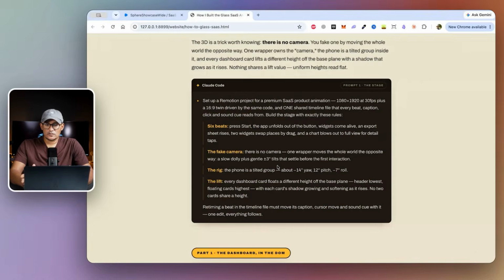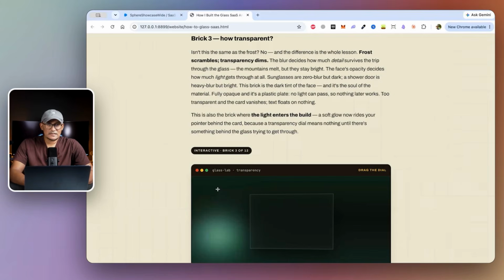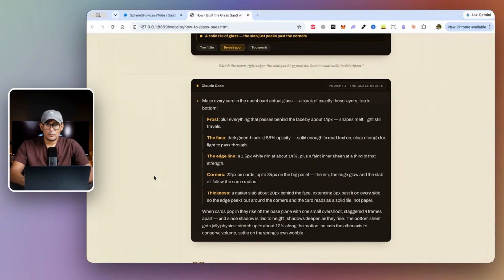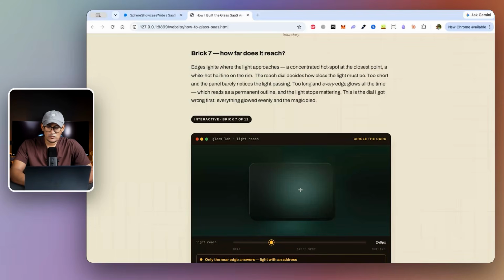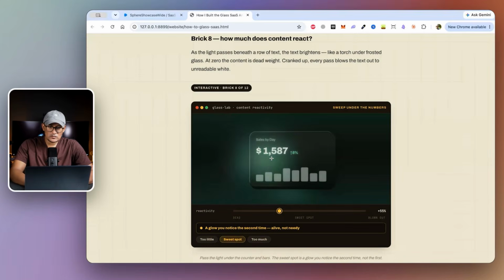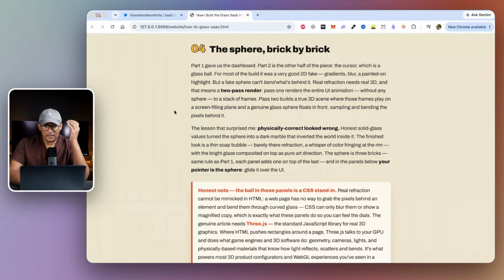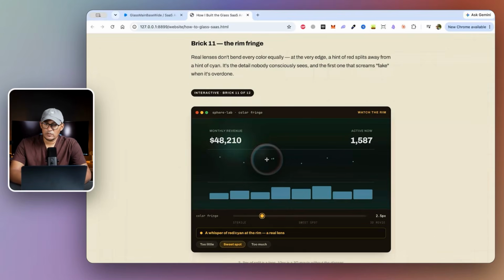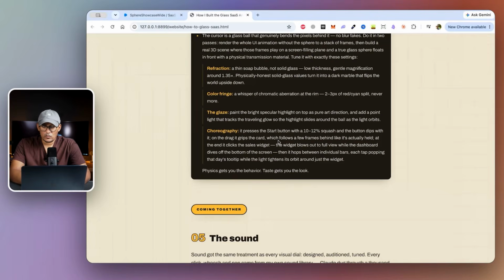I Made This SaaS Animation Using ONLY Claude Code & Remotion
This guide demonstrates how to replace costly animation workflows with Claude Code and Remotion. If you are a developer or designer looking to showcase your software, this process simplifies the creation of polished assets. I walk through the technical setup required to generate consistent, high-quality results from scratch.

We focus on specific techniques, including simulating realistic glass refraction and utilizing Three.js for rendering. By mastering these methods, you can produce complex motion graphics that typically require days of rendering time in just a few minutes. This approach is ideal for anyone needing scalable, programmatic video generation for marketing or product demos.

Timestamp:
0:00 Crafting High-End SaaS Motion Graphics
1:02 Setting Up Your Remotion Project
1:56 Mastering Glass Morphism Effects
5:04 Animating Light and Refraction
9:42 Integrating 3D Spheres with Three.js